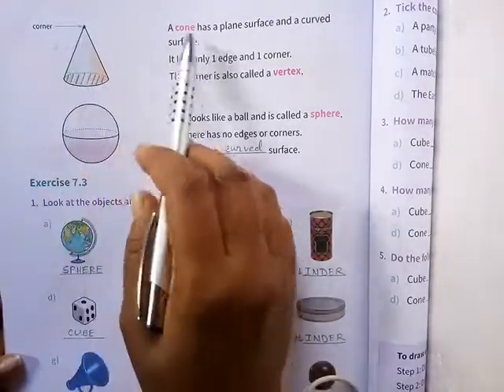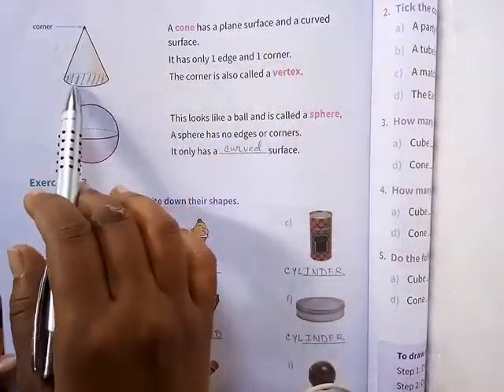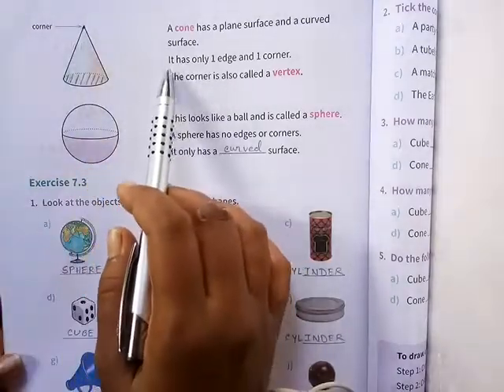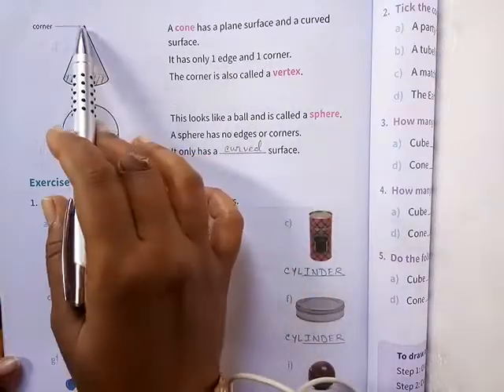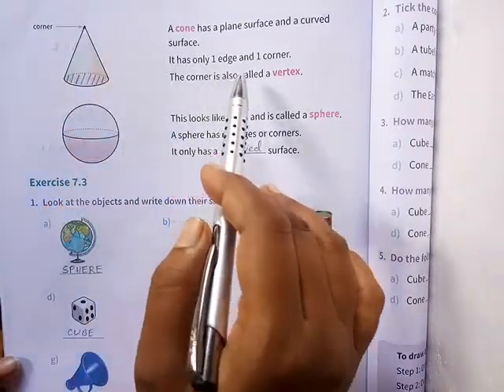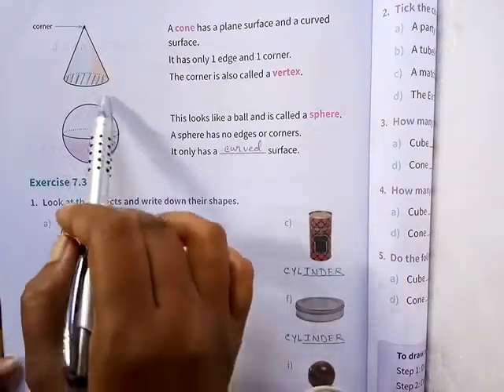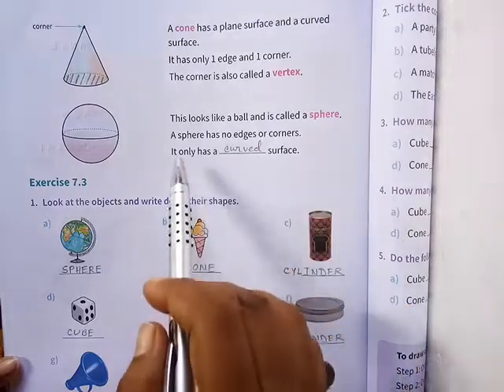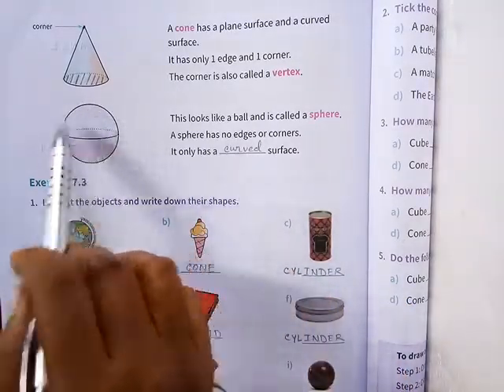STD III, MATHS, CH 7, REVISION